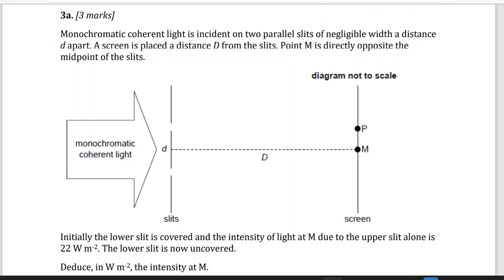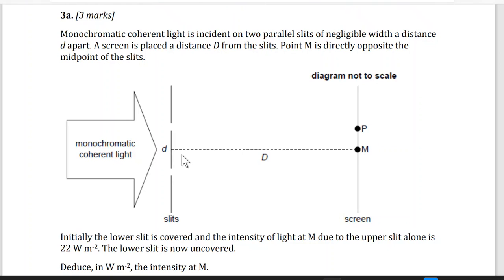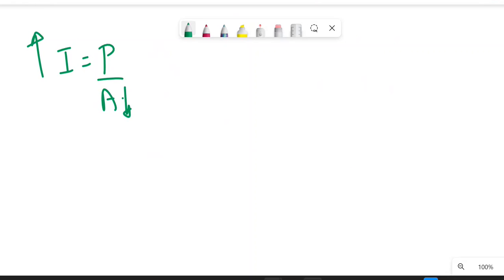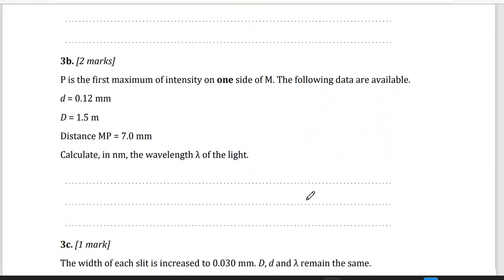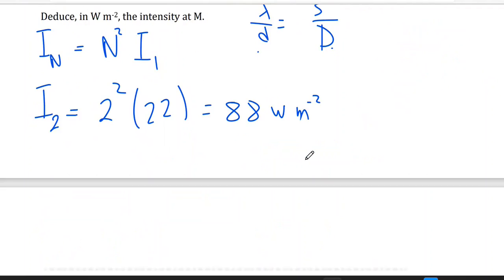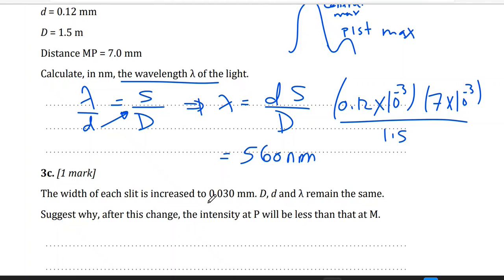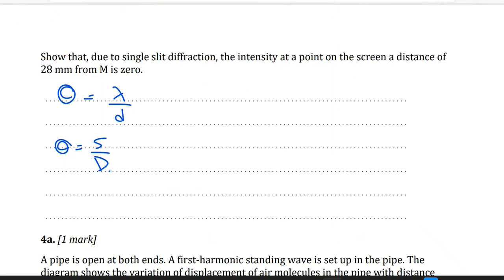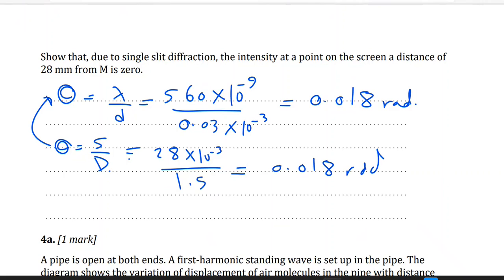IB Physics-Theme C-Paper 2-Qc#3 -Interference of waves-Single and Double slits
Monochromatic coherent light is incident on two parallel slits of negligible width a distance d apart. A screen is placed a distance D from the slits. Point M is directly opposite the  midpoint of the slits. Initially the lower slit is covered and the intensity of light at M due to the upper slit alone is  22 W m-2. The lower slit is now uncovered.
a. Deduce, in W m-2, the intensity at M.
P is the first maximum of intensity on one side of M. The following data are available.
Distance MP = 7.0 mm
b. Calculate, in nm, the wavelength λ of the light.
c. The width of each slit is increased to 0.030 mm. D, d and λ remain the same. Suggest why, after this change, the intensity at P will be less than that at M.
d. Show that, due to single slit diffraction, the intensity at a point on the screen a distance of  28 mm from M is zero.